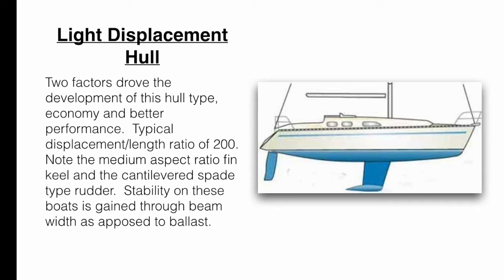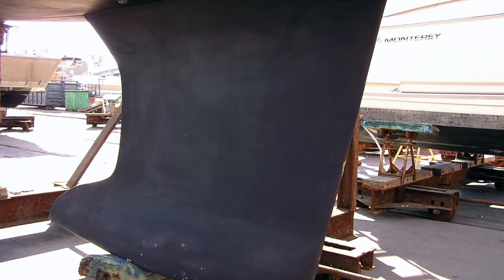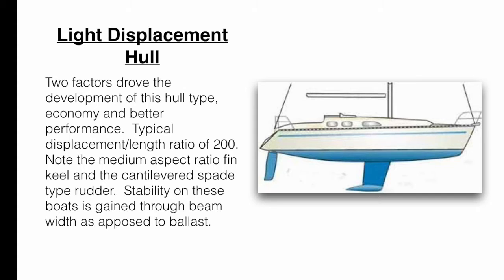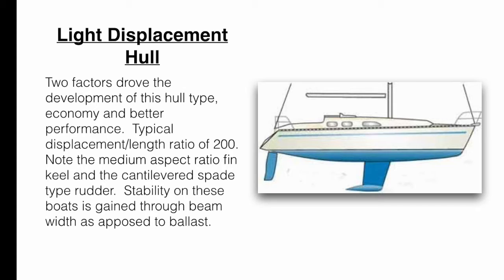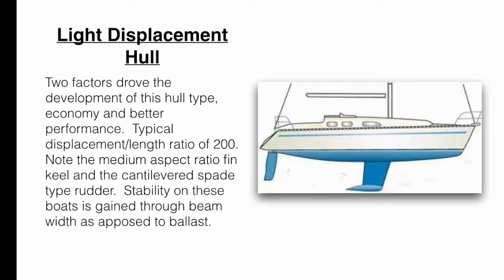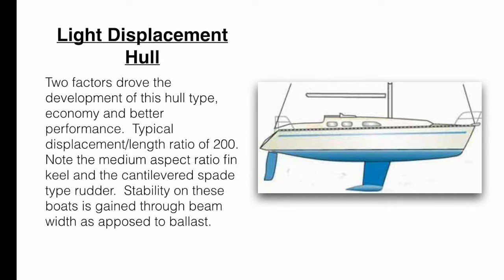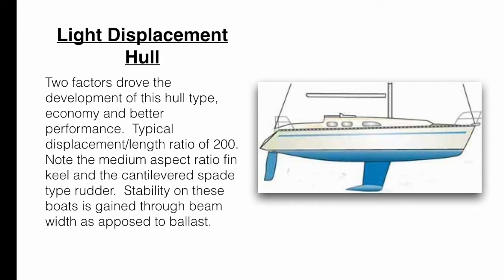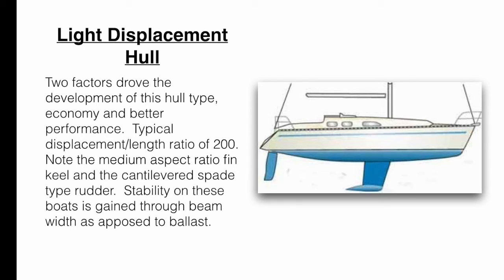The Quest for Thunder - Thats a Fin Keel. Are you crazy? (pt 1B/Hull Forms)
In this section we discuss Light Displacement and Ultra Light Displacement Hulls.  There advantages and disadvantages.